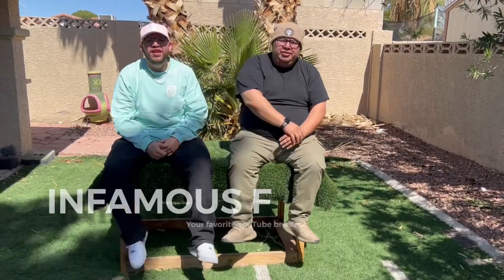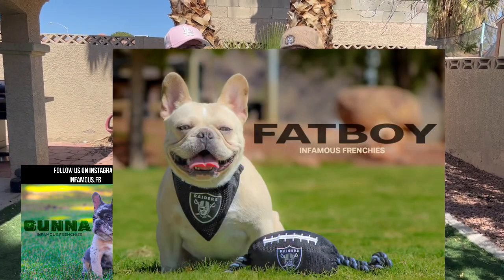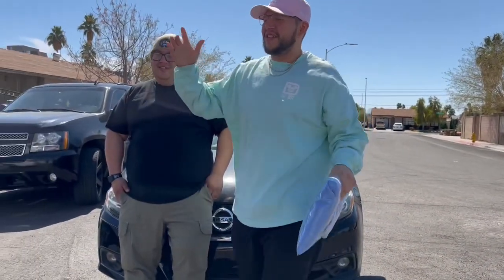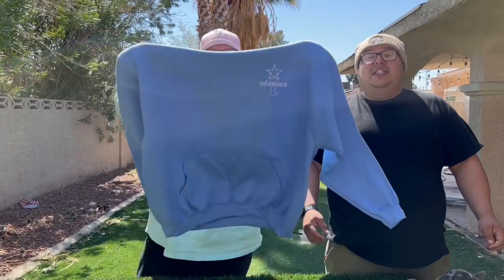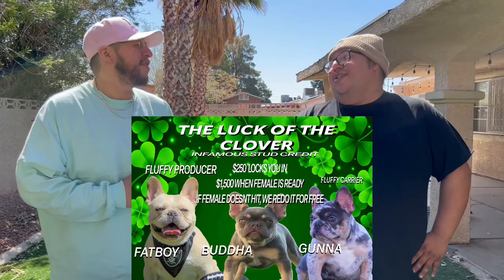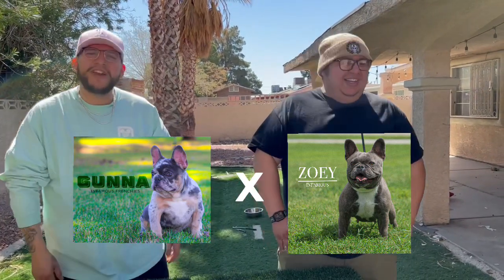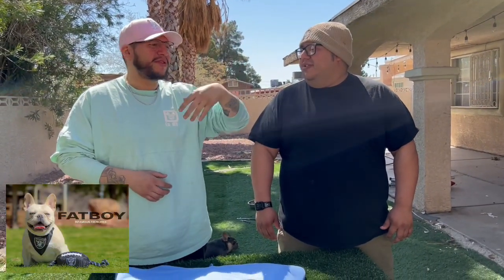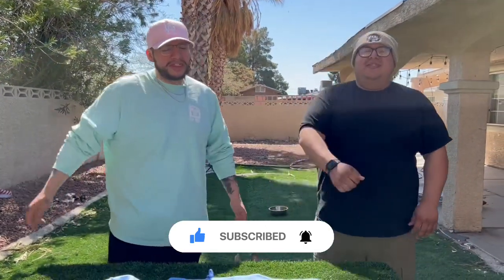When to get a progesterone test for your female